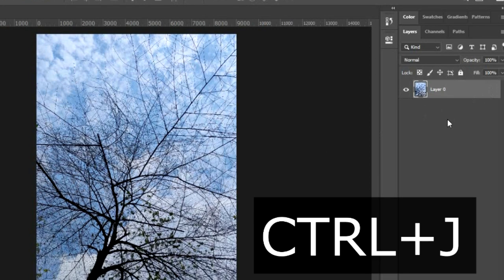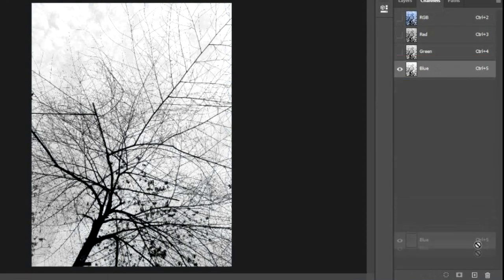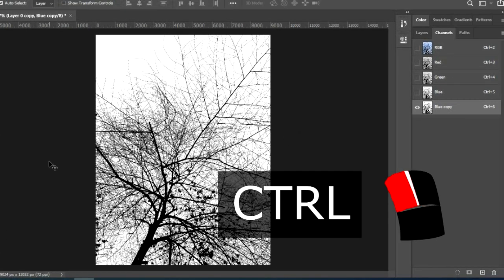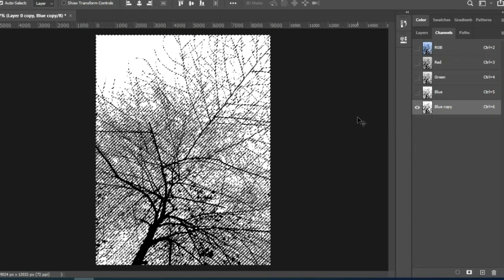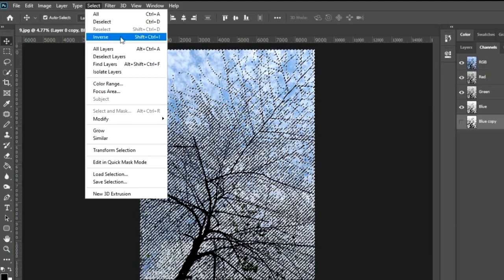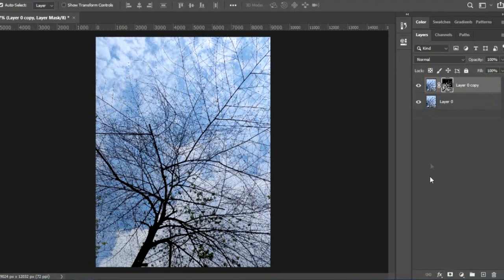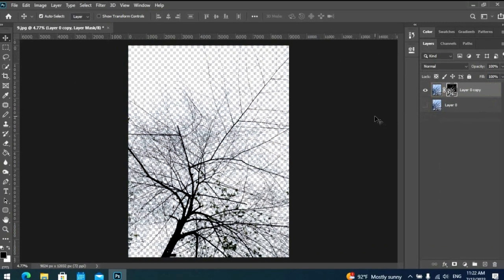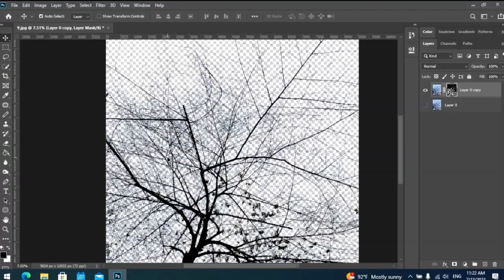How to remove backgroun in Photoshop...